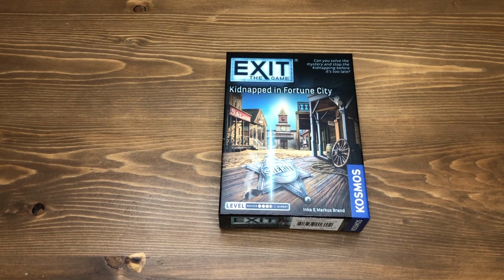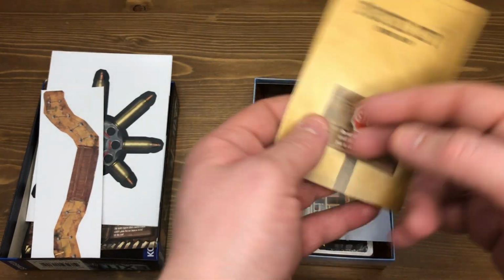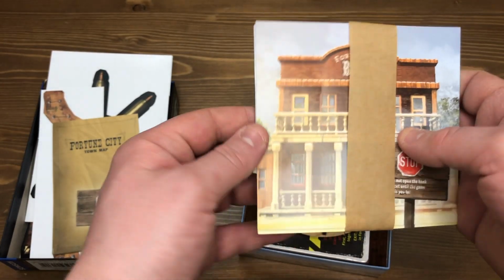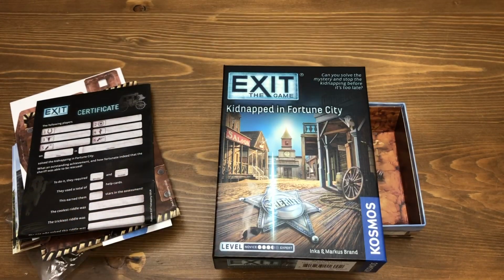Exit: The Game - Kidnapped in Fortune City Review - Cloudy with a Chance of Meeples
Brent takes a look at another new Exit: The Game! Can you solve the mystery of who kidnapped the sheriff before it's too late?

Top 5 Exit: The Game - Cloudy with a Chance of Meeples